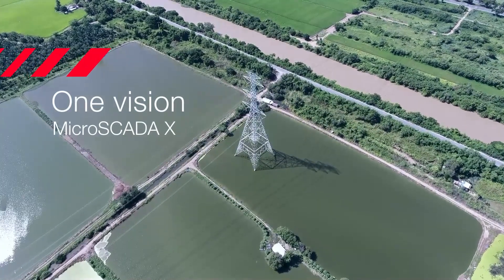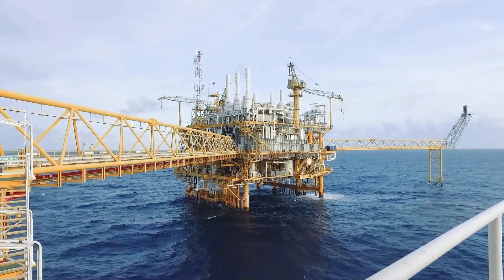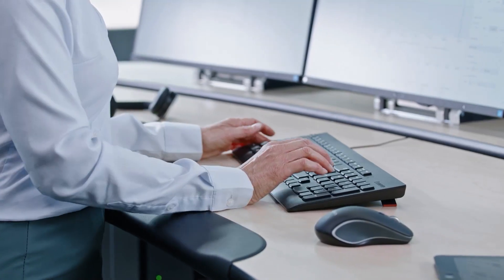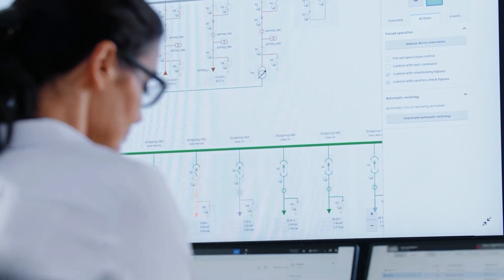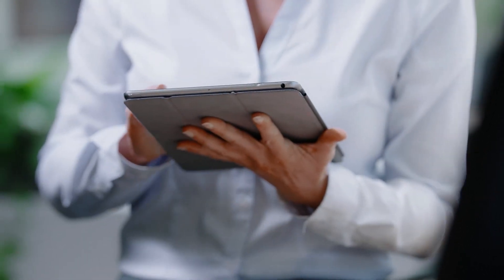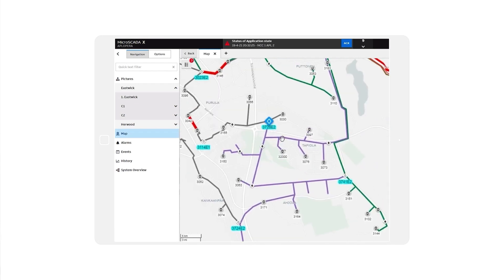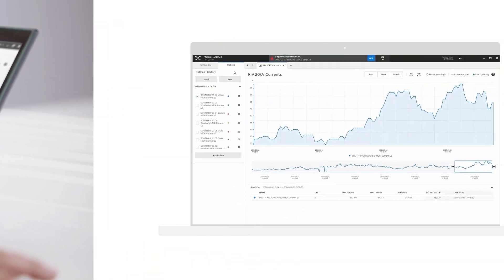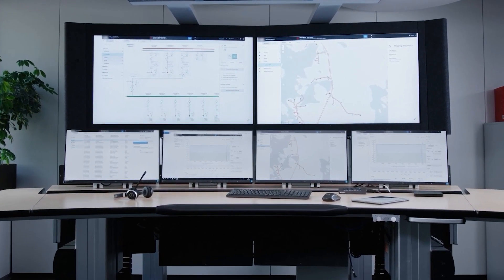MicroSCADA X: one vision across all your power networks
MicroSCADA X is:

UNIFIED: A user-centric product designed for a modern and adaptive experience.
SIMPLIFIED: Gives you full control and simplifies interaction with your power networks.
AVAILABLE: Browser-based user interface provides seamless access from the control room to mobile devices.
SECURE: MicroSCADA X supports the latest international cybersecurity standards to keep your networks, primary equipment, periodic operations and people safe and secure.